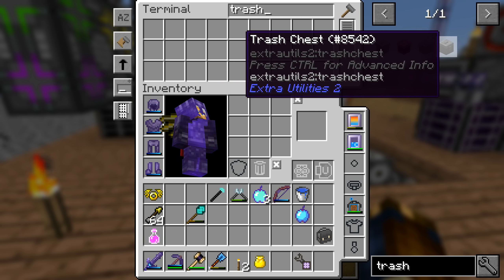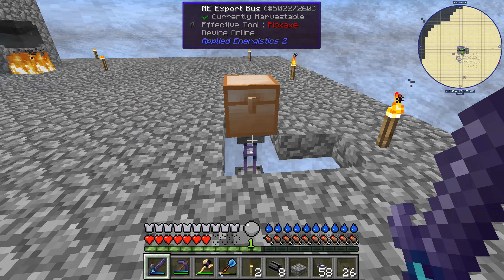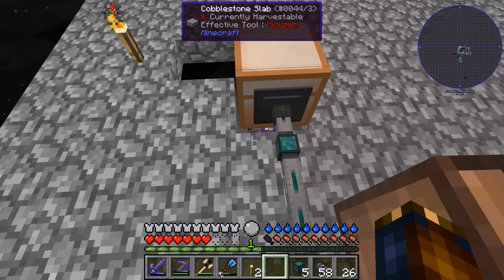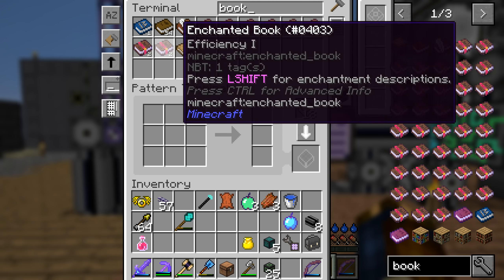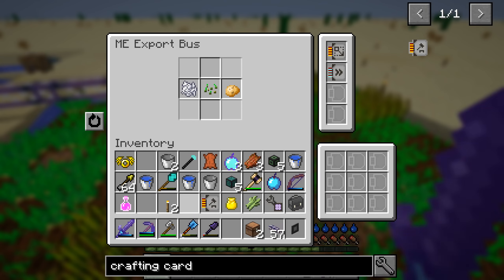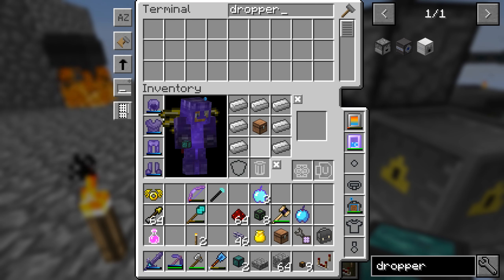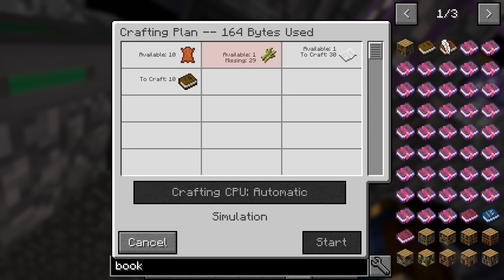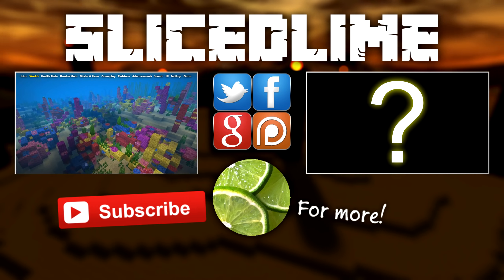Minecraft Forever Stranded - Episode 75: The Great Zapper Machine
Okay, so it's time to take out the trash. And what better way of doing that but with an incredibly complex redstone machine...?

I have managed to crash on a planet, again. There is little around but sand. Let's take on the Minecraft Forever Stranded modded challenge!